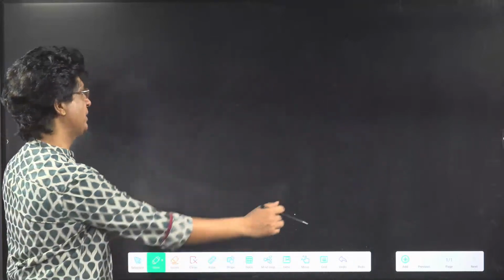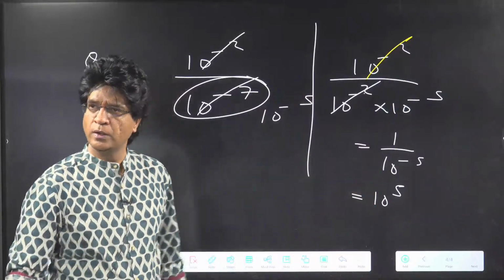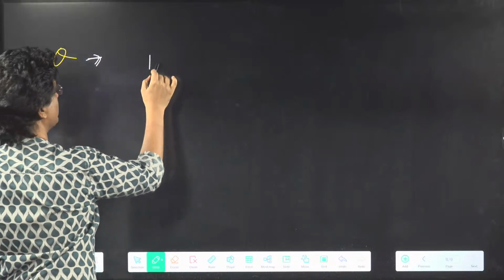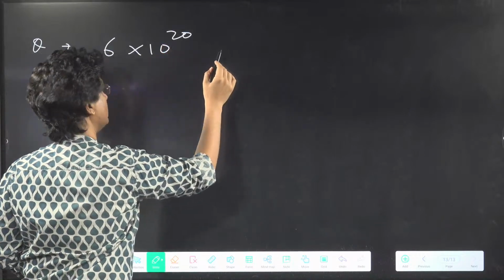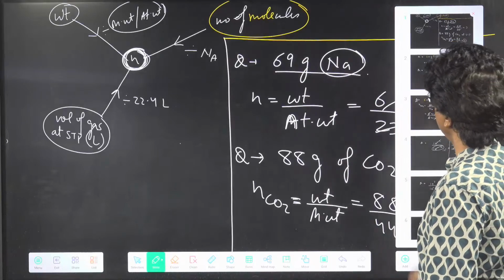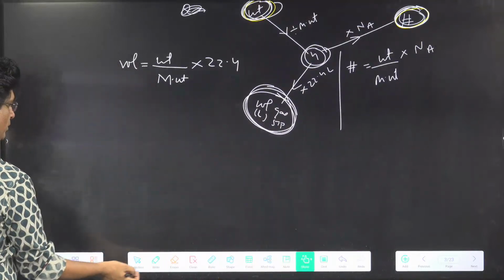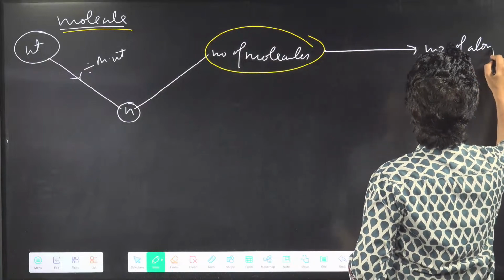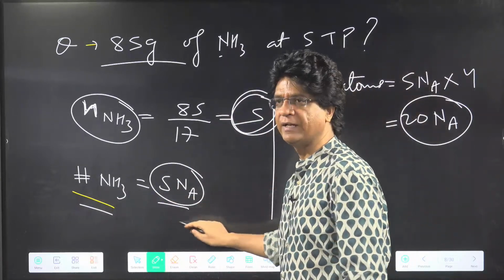SRI GOSALITES| NEET 2024 | 13-06-2023 | LALIT sir CHEMISTRAY class 01